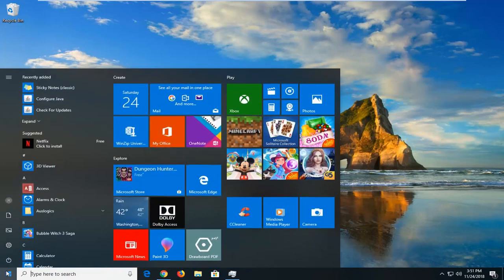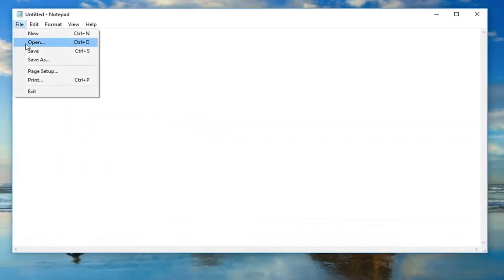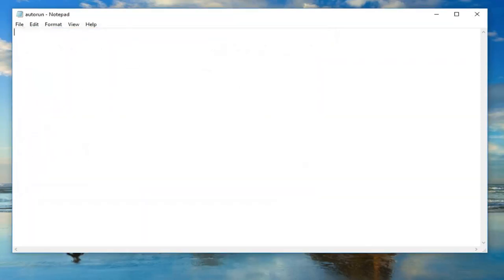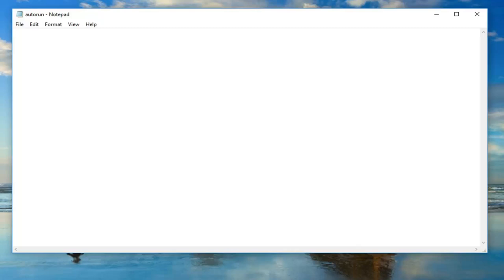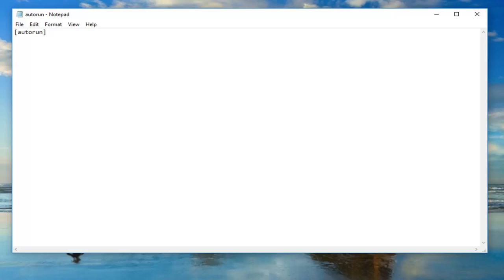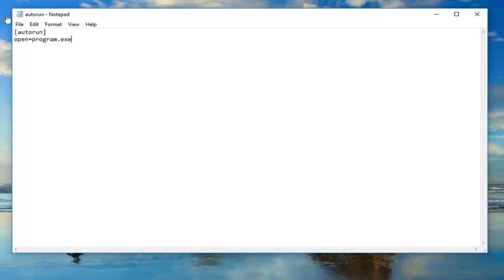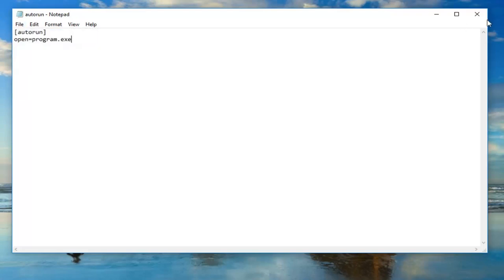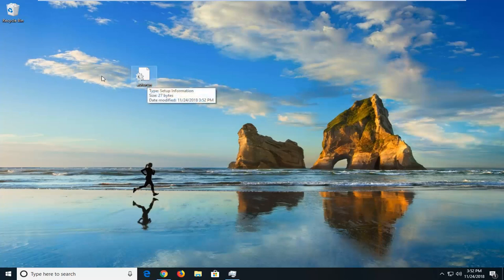How to Make an Autorun.inf File [Tutorial]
How to Make an Autorun .inf File.

USB AutoRun is the term used when specific, predetermined digital content is automatically launched from your flash drive as soon as it is plugged into a memory port. The content can include items like a web page, interactive menu, multimedia presentation, a document, or an entire application. Creating an autorun USB drive allows for customization of content as well as the personalization of the title of your flash drive and its autoplay setup options.

Flash drive autorun has two primary purposes. First, it helps the user navigate the contents of the device with ease—a menu will quickly display all of the drive's files without any prompting on your part. Second, when the USB drive is distributed as a promotional gift, it provides a second layer of marketing on top of a branded exterior. The USB autorun can deliver web pages, commercials or special offers without the risk of users missing it or having to search for the flash drive's contents on your desktop or buried in My Computer settings.